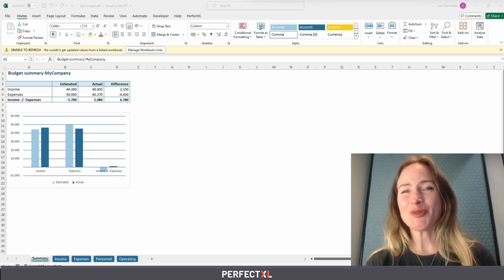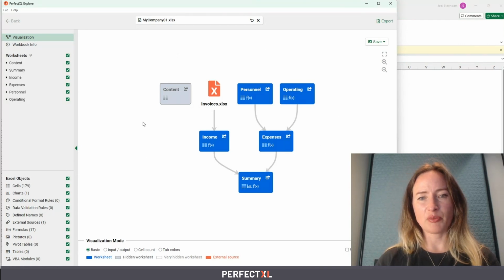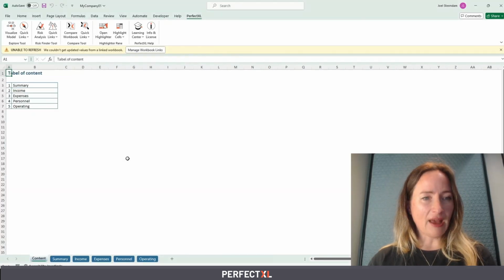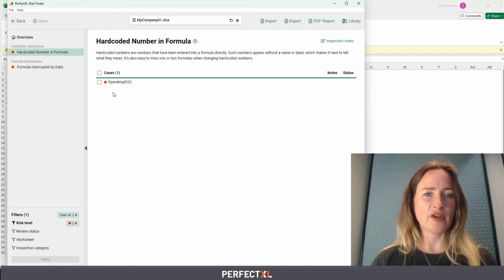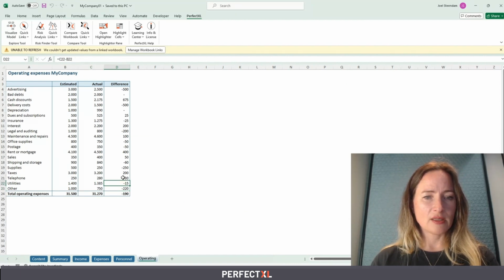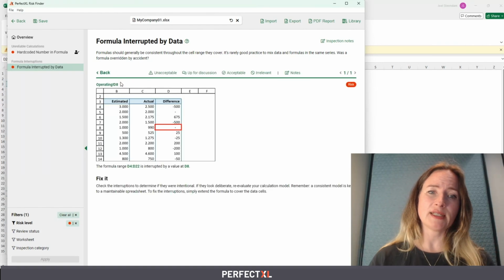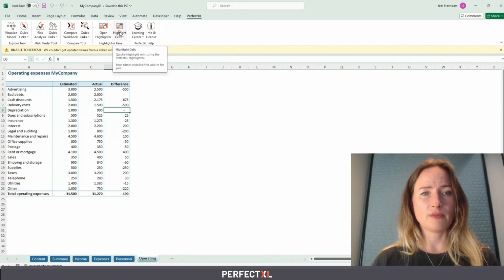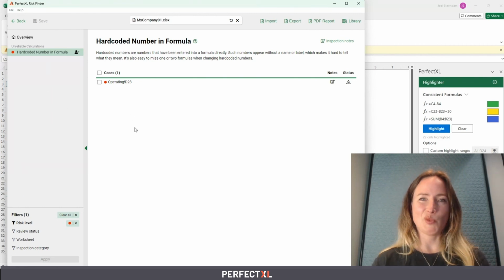Use case 01 Quick Scan // PerfectXL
When there’s a rush to deliver or review a model, there’s not enough time to manually check all data and calculations. Still, you need some level of assurance. With PerfectXL, you can quickly check for major risks, such as broken formula ranges, incomplete references, and whether external sources are used properly. You can extend or simplify this scan as needed.